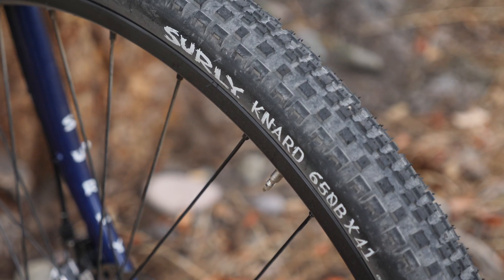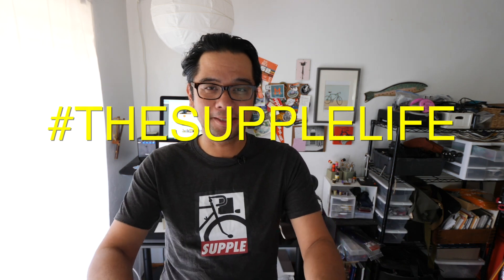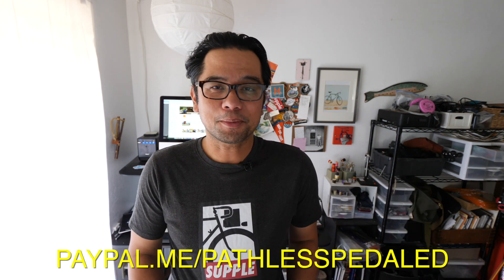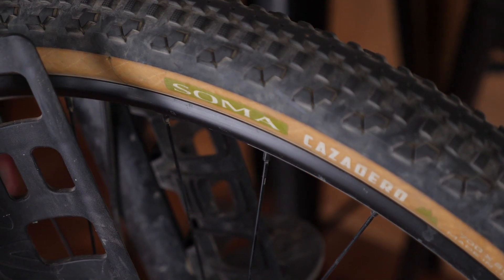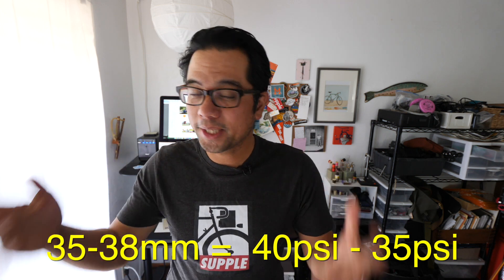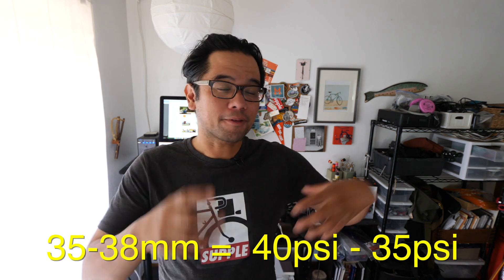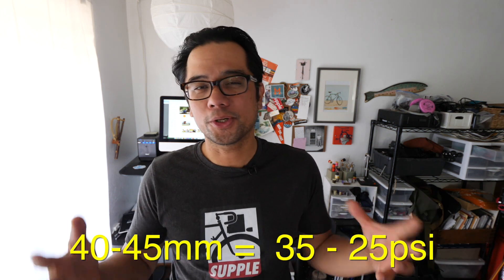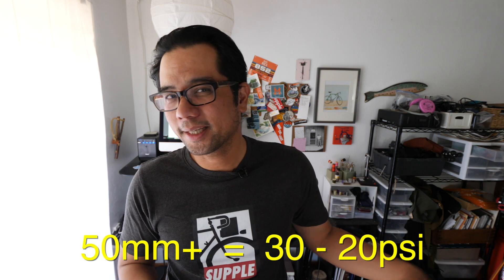Best Tire Pressure for Gravel Bikes?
Lots of talk about gravel bikes and supple tires, but it means nothing if you're not running good tire pressures.  What's the best tire pressure for gravel?  Find out.